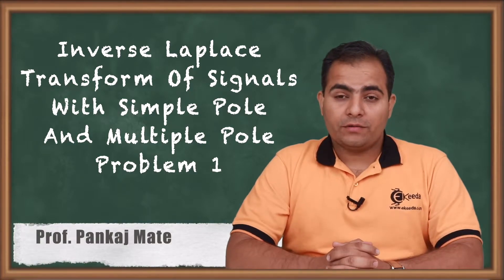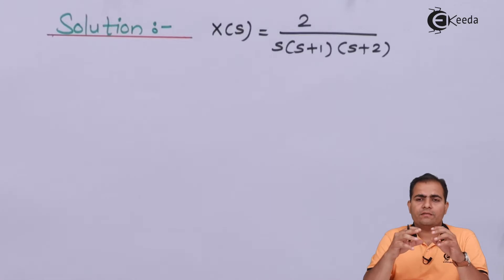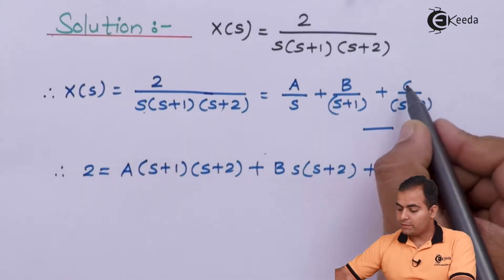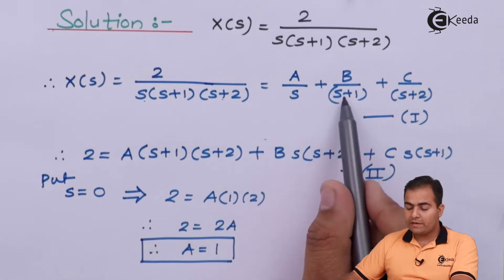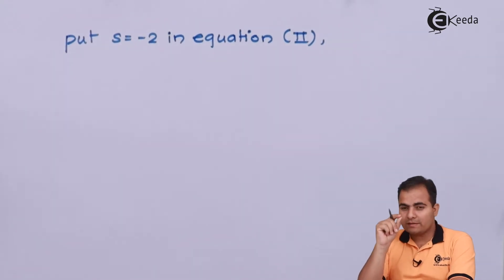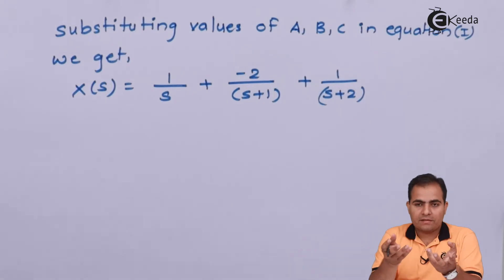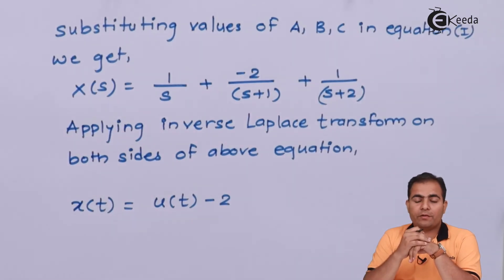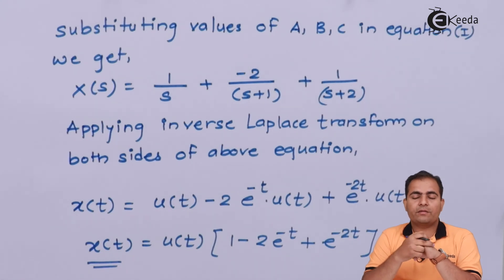Inverse Laplace Transform of Signal With Simple, Multiple Poles in Signals and Systems Problem 01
Unlock the mystery behind Inverse Laplace Transform with ease! Dive into Signals and Systems Problem 01, exploring the resolution of signals featuring simple and multiple poles. This insightful tutorial decodes the complexities of inverse transformation, shedding light on solving problems related to signals. Follow along to grasp fundamental concepts, unravel the intricacies of pole configurations, and enhance your understanding of transforming signals. Join us to unravel the secrets behind Inverse Laplace Transform, demystifying its application in real-world scenarios!

Happy Learning.